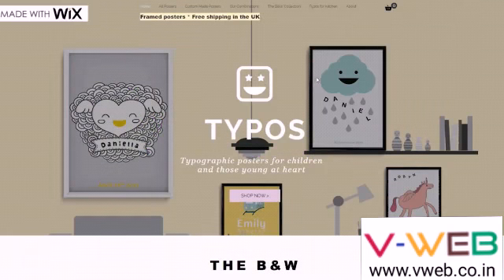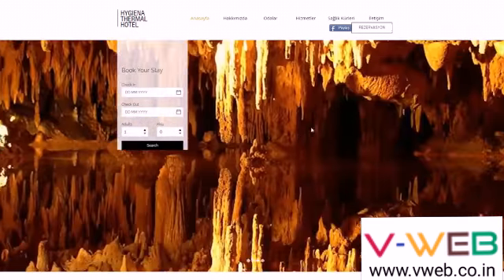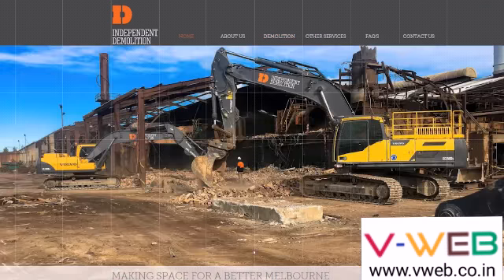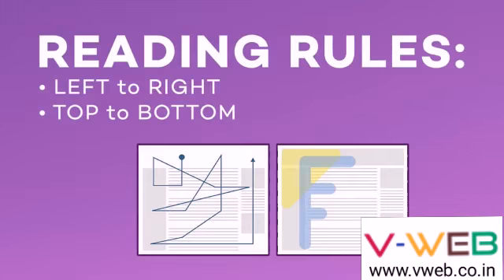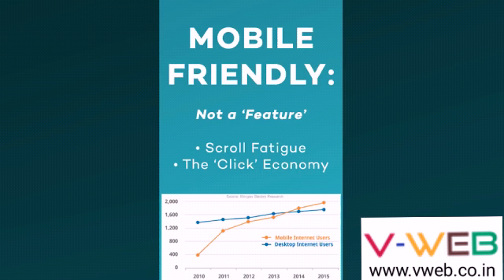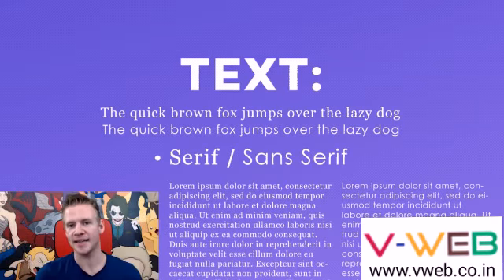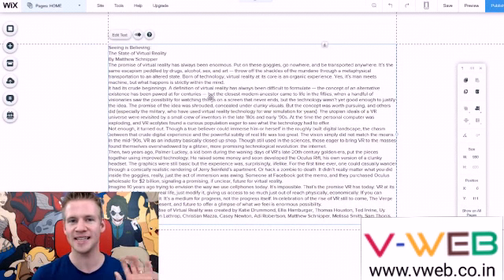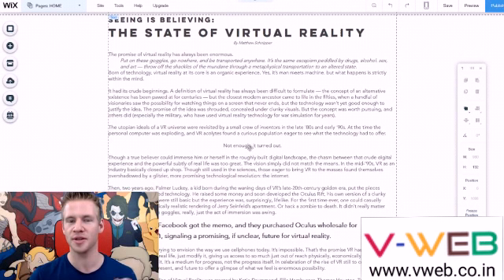How to create a website?